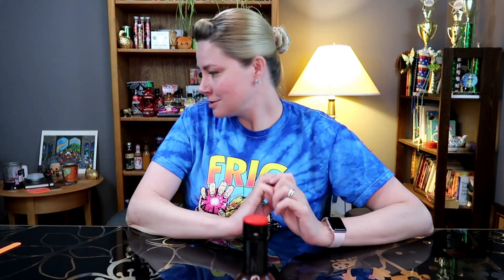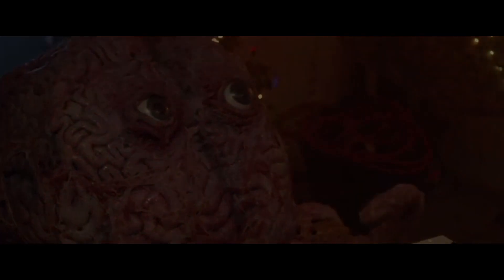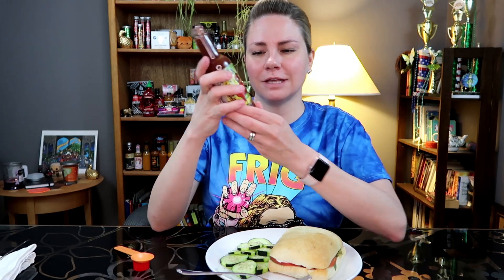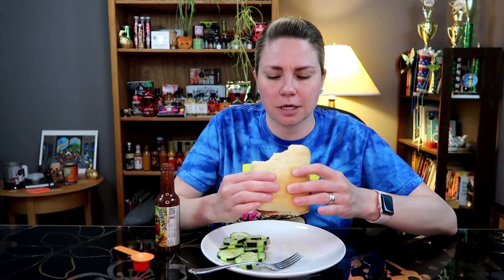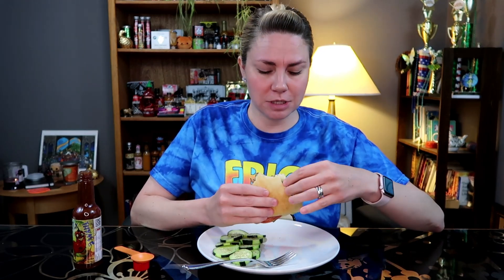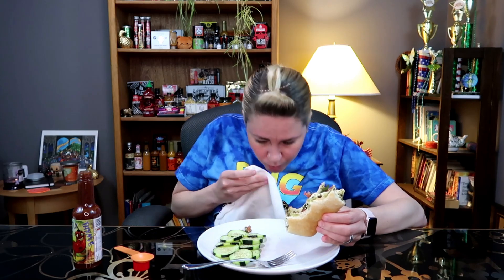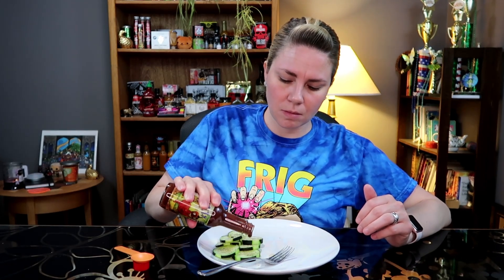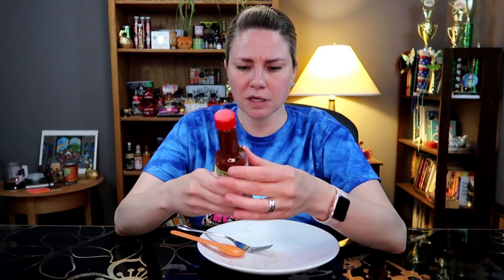Bhuty Thyme | A Hot Sauce Review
We've got another hot sauce review today. I found this one at Double D Meats in Mountlake Terrace. I thought it would perfectly pair with some Italian food. Let's see...

About Me:
Hi, I'm Katie. "The World's Okayest Competitive Eater." I live in the US, in the beautiful state of Washington. I'm a non-profit worker, a wife, and a mother of two wonderful people. We have two adorable tiny dogs, and I love to eat. I particularly love spicy foods. I'm so grateful to get to share my passions with you all through this channel.